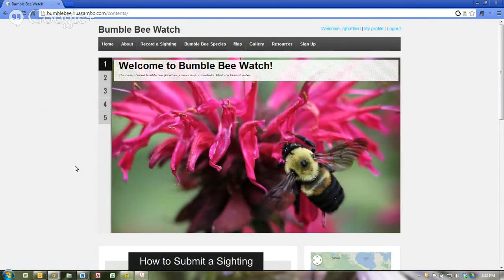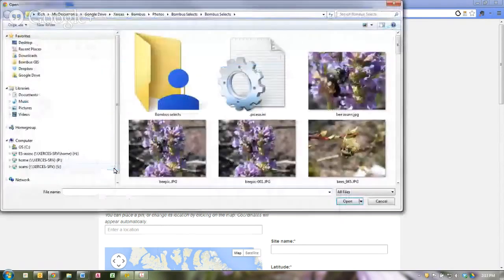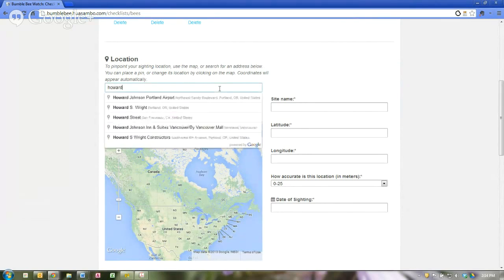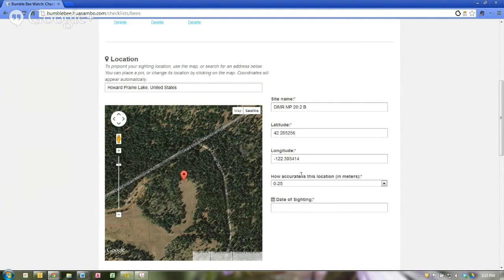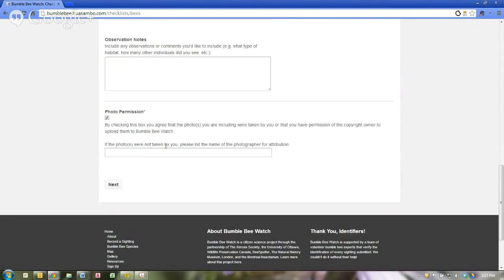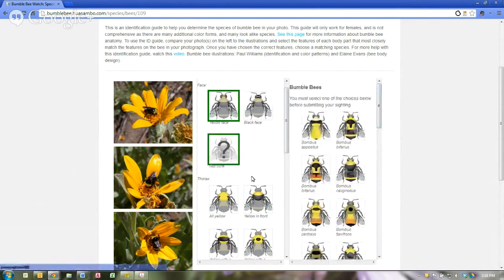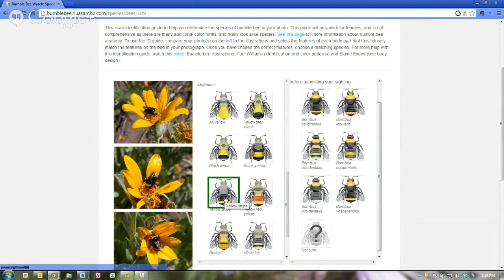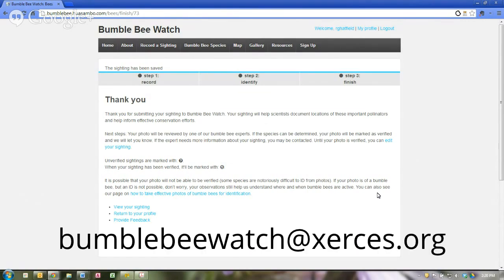Using Bumble Bee Watch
A video explaining how to submit bumble bee sightings to BumbleBeeWatch.org.